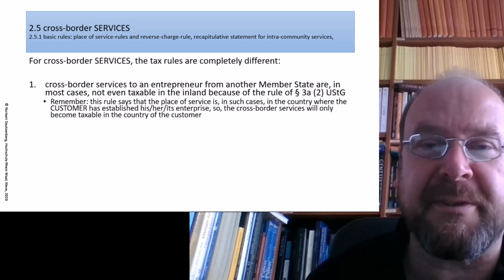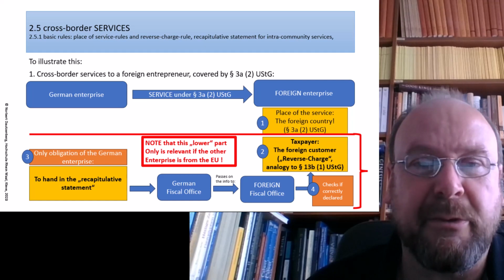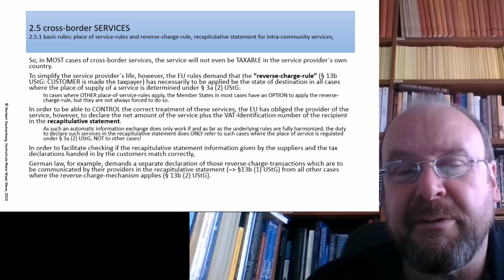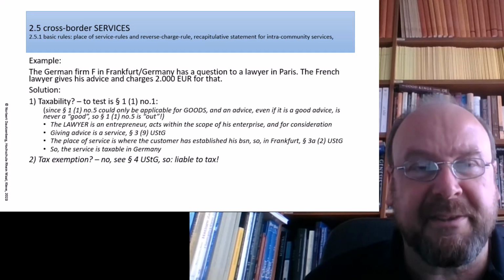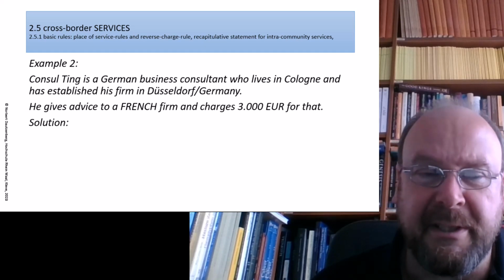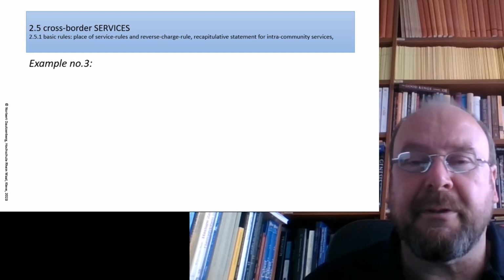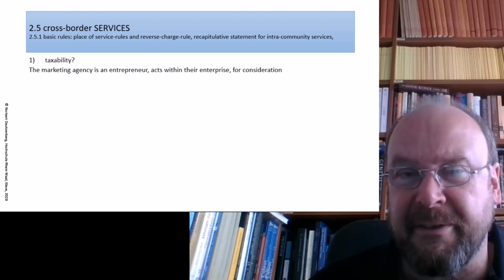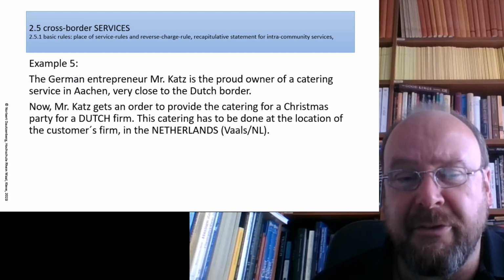Value Added Tax part 73 cross border services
An introduction to the most relevant rules on cross-border services in general.